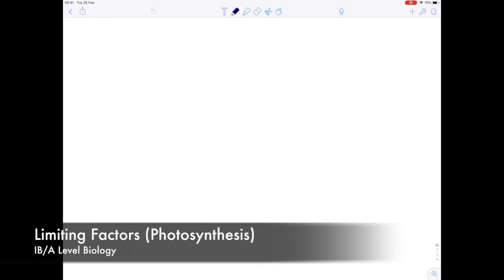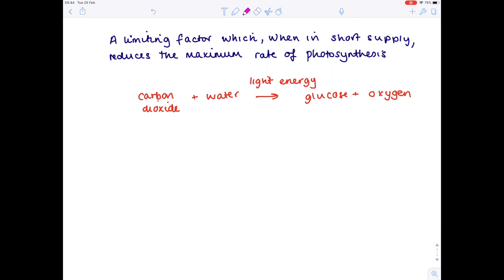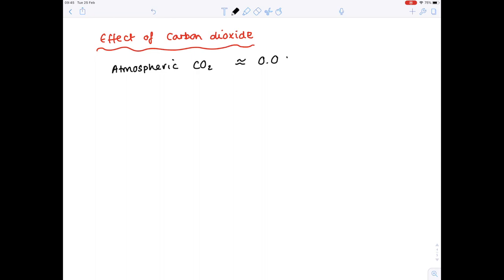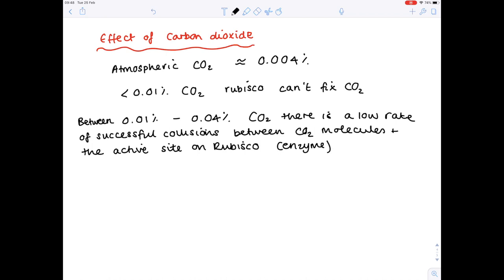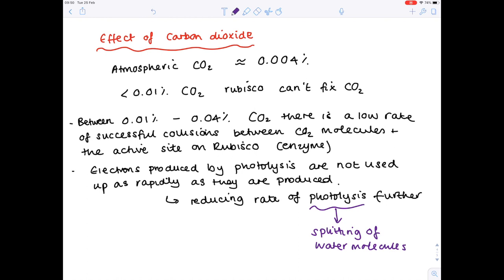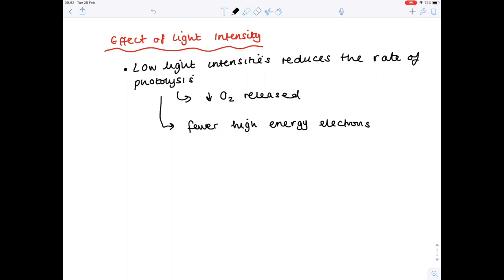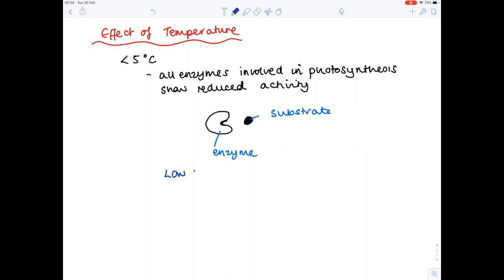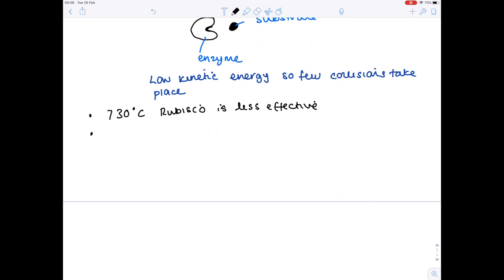Limiting Factors Of Photosynthesis | A LEVEL & IB BIOLOGY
In this A level, IB Biology video Hazel talks you through the limiting factors which affect photosynthesis. This includes looking at the effects of carbon dioxide concentration, light intensity and temperature.